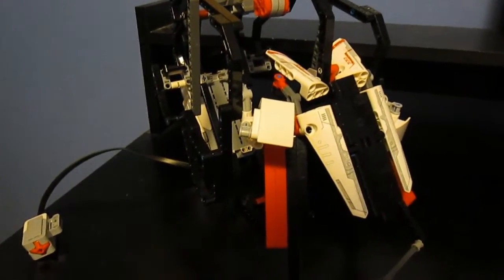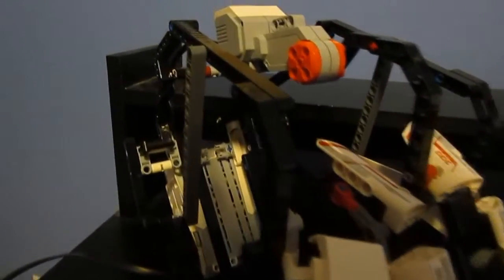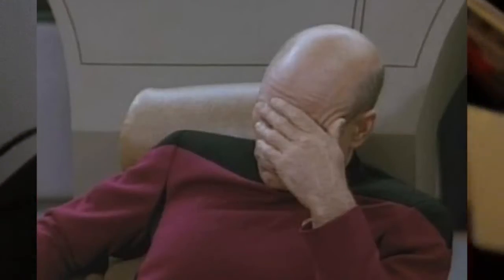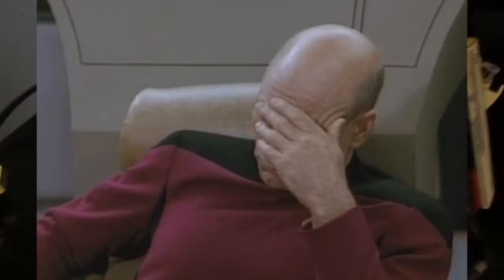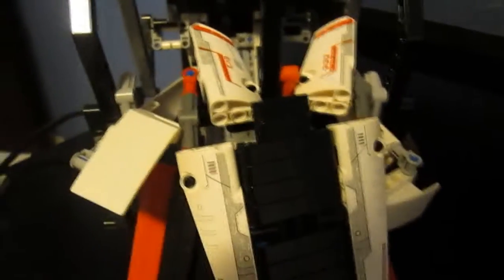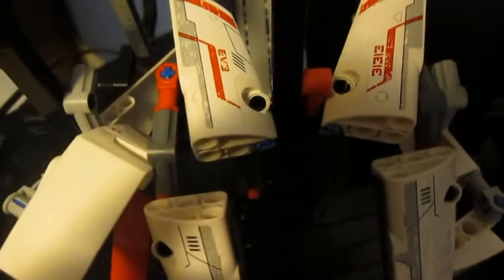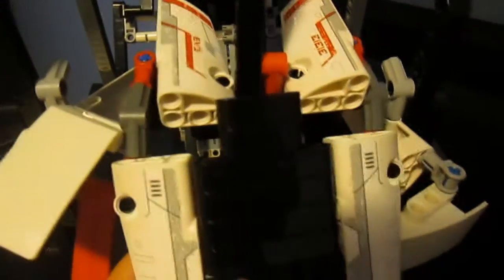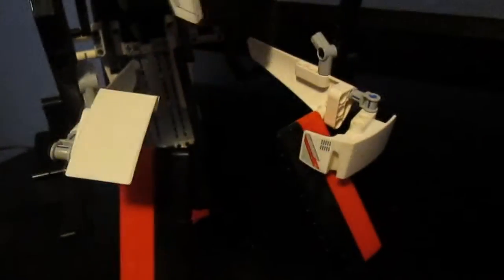Fun with Lego Mindstorms EV3 Episode 7: Iron Man Helmet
NNNNNNNNNNNEEEEEEEEEEERRRRRRRRRRRDDDDDDDDDDD